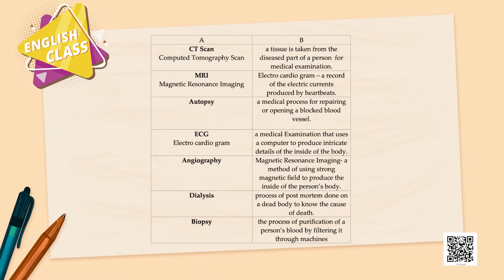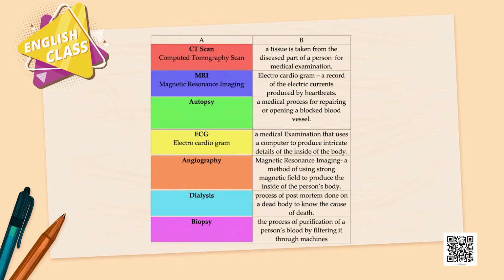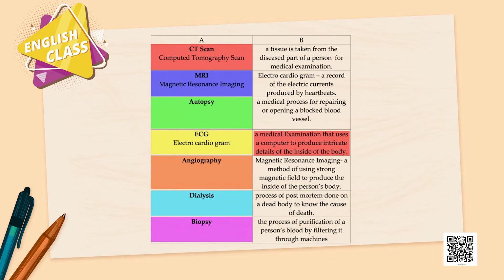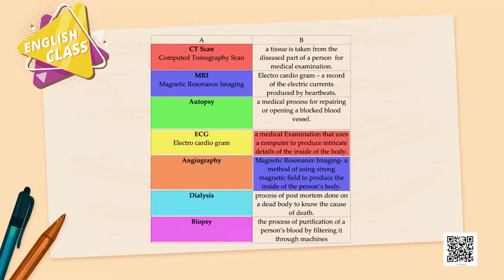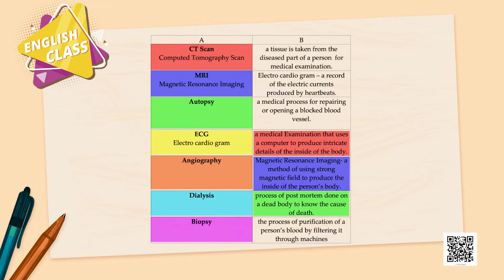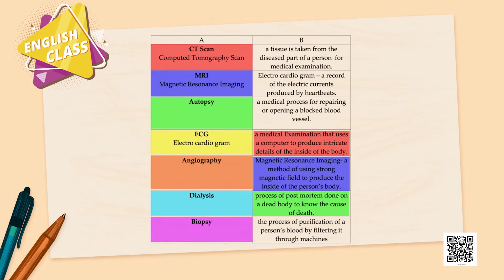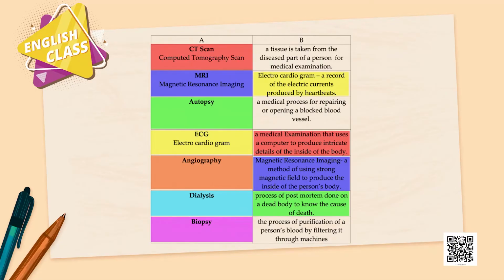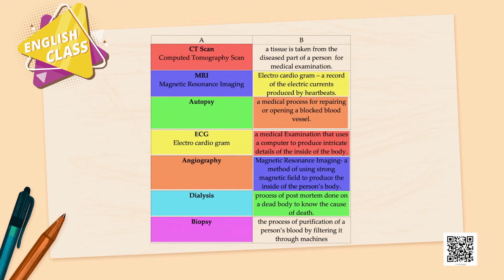Class 11. English: Chapter 3. Hornbill (Prose): Discovering Tut: The Saga Continues (Episode 2)